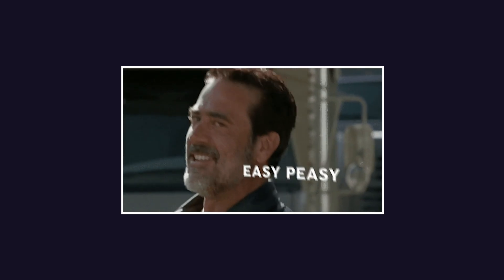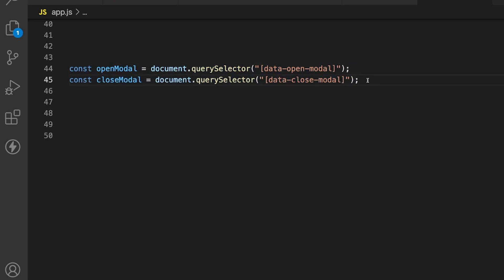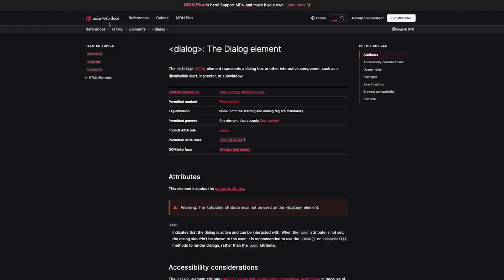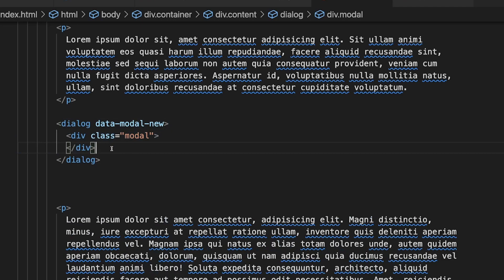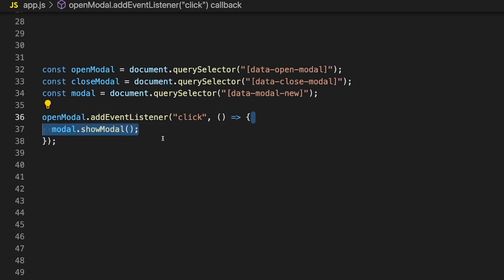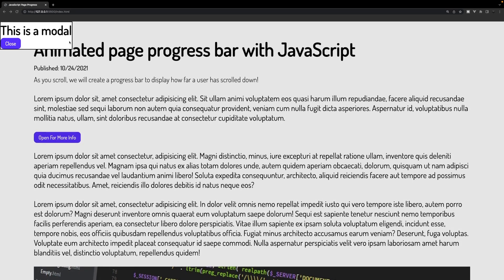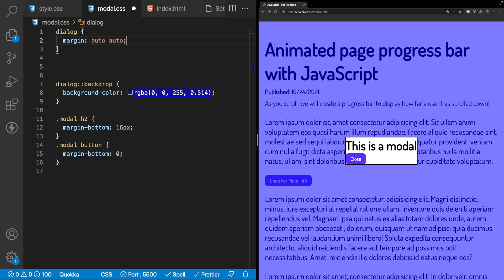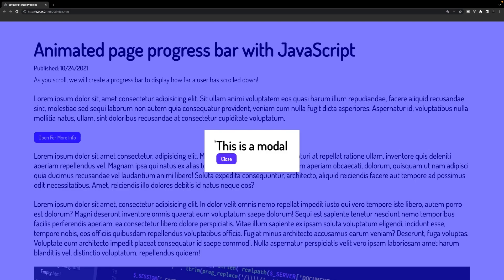The New and Easier Way To Create a Modal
In this video we dive into the dialog element which helps us easily create modals compared to an older approach using some divs.